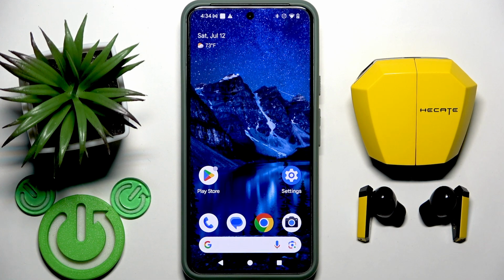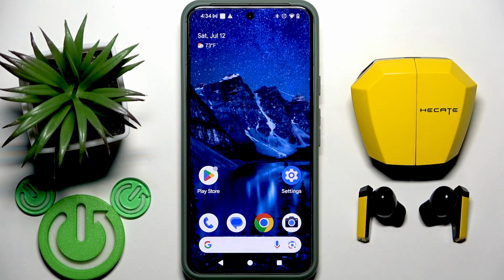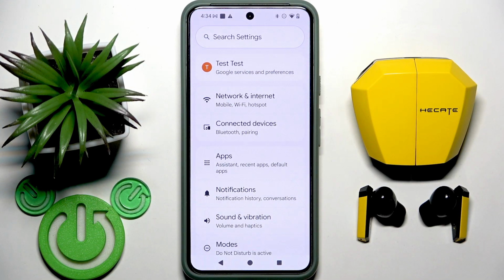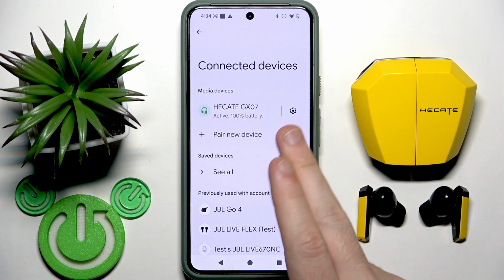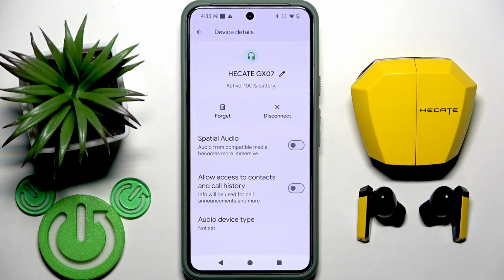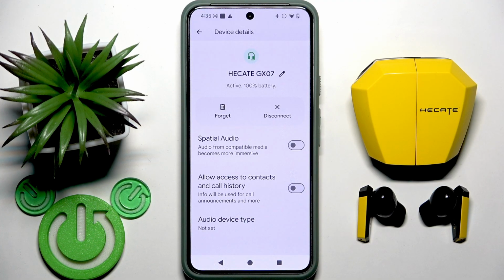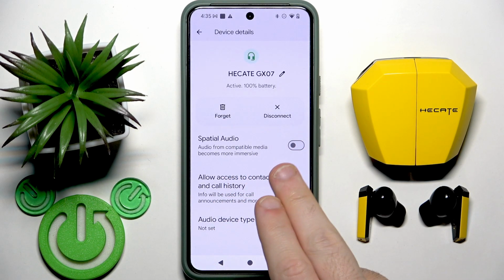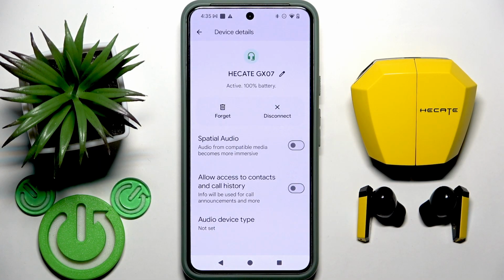EDIFIER HECATE GX07 – How to Enable or Disable Spatial Audio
Learn how to enable or disable spatial audio on your EDIFIER HECATE GX07 earbuds with this easy step-by-step guide. In this video, we show you exactly where to find the spatial audio setting on your Android phone or other compatible devices. Whether you want to enjoy immersive sound or prefer standard audio, you’ll see how to quickly turn spatial audio on or off for your EDIFIER HECATE GX07. We also explain why this feature may not appear on all devices, and what to do if you can’t find the option in your settings. Follow along to get the best listening experience from your EDIFIER HECATE GX07 earbuds.

How to enable spatial audio on EDIFIER HECATE GX07 earbuds?
How to turn off spatial audio for EDIFIER HECATE GX07?
Where is the spatial audio setting for EDIFIER HECATE GX07 on Android?

0:00 Introduction
0:06 Open Bluetooth or Connected Devices Settings
0:22 Find EDIFIER HECATE GX07 in Device List
0:29 Access Device Info or Settings
0:36 Locate Spatial Audio Option
0:51 Enable or Disable Spatial Audio
1:02 Tips for Different Devices
1:09 Outro